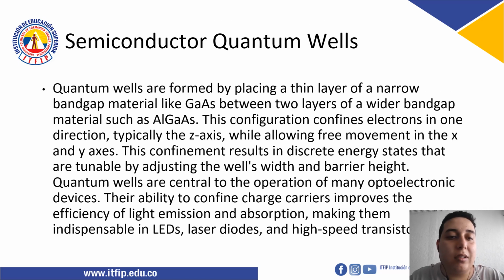Quantum Mechanics & Nanostructures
este video expone el tema de mecanica cuantica y nanoestructuras
autores del documento:R.R. Mijangos, E. Cabrera, R. Espejel-Paz,
and G.Vazquez-Polob